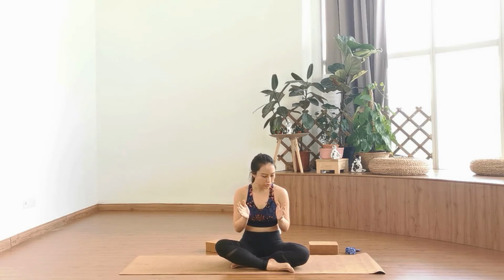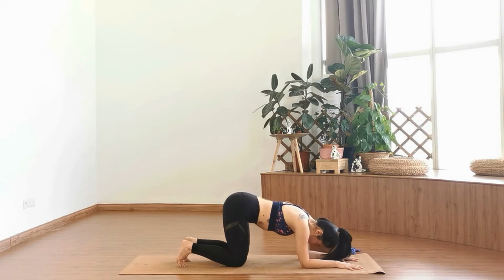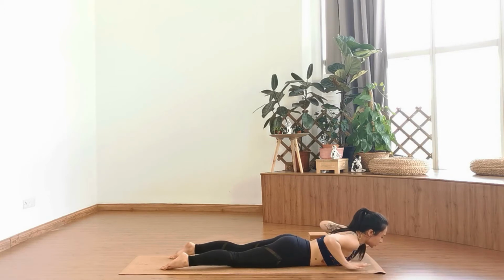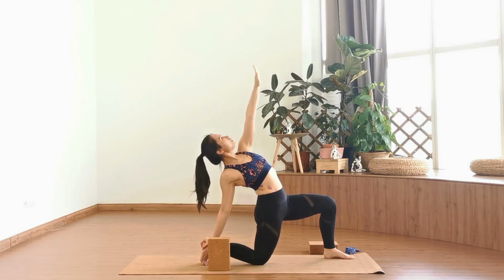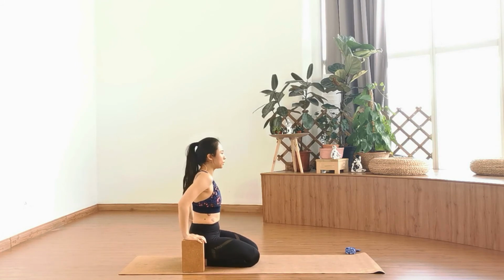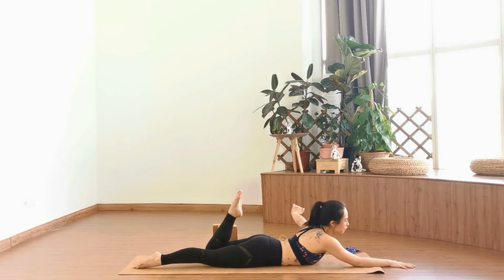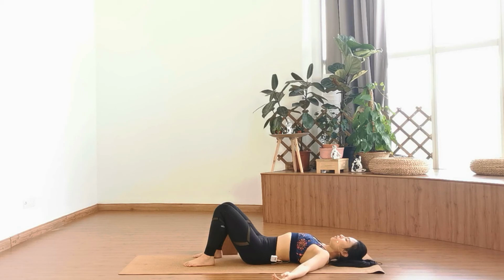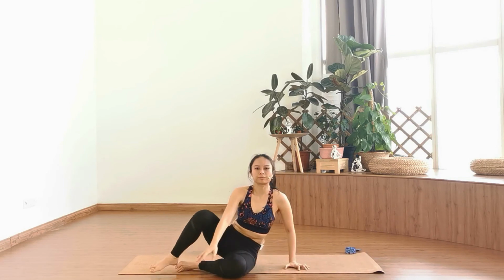30-Day Yoga Challenge For Beginners | Day 16 : Shine Your Heart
Day 16 and we are re-visiting our backbends. If you have any existing spine issue, I would recommend you to seek your local physician before practicing. Nonetheless, easier options will be provided so everyone can practice at their own pace and level.

All videos are shot and owned by AkasaFit.